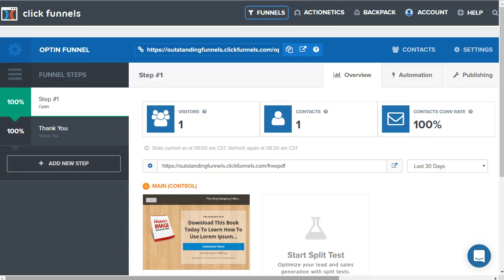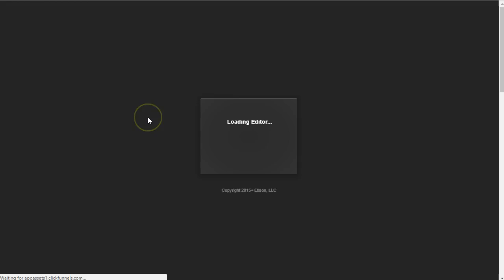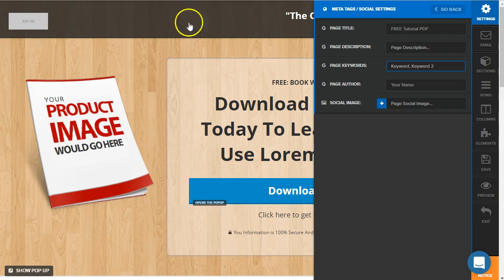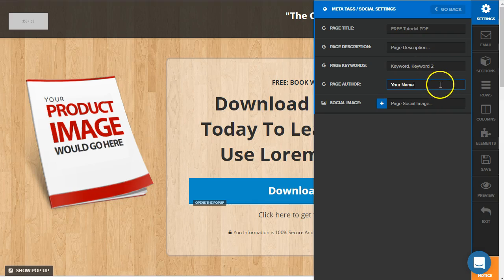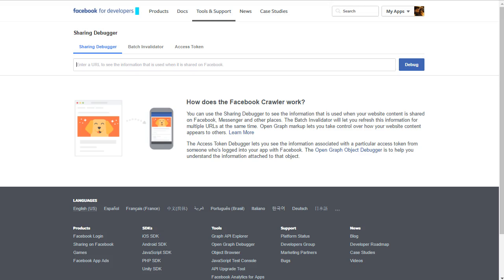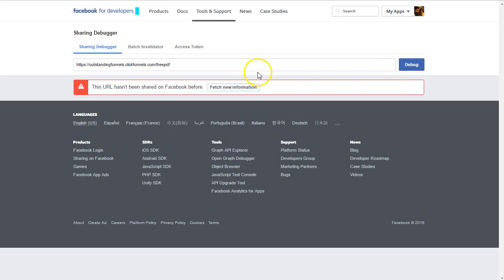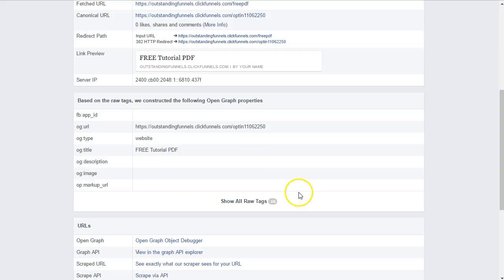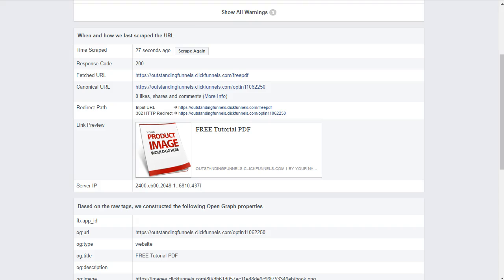"My Awesome Landing Page"!? - Update Page Title / Social Settings In ClickFunnels (Classic Editor)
Where to change the "My Awesome Landing Page" title from your ClickFunnels page or maybe the information isn't updating when you share your ClickFunnels page on Facebook.

Share your ClickFunnels page on social media and how to update your Social Settings for your funnel.